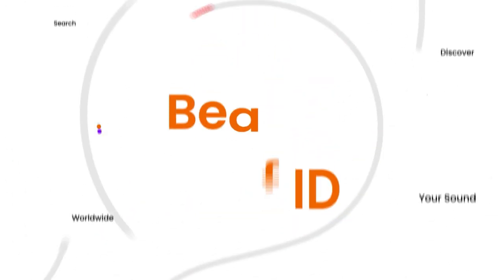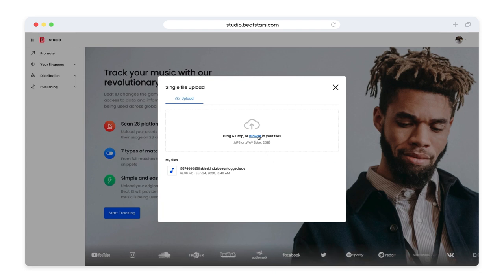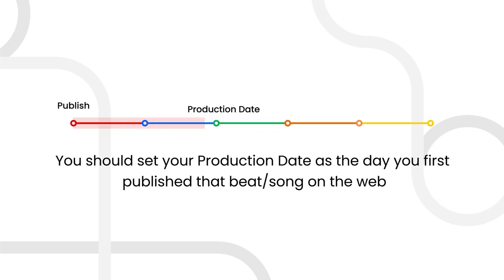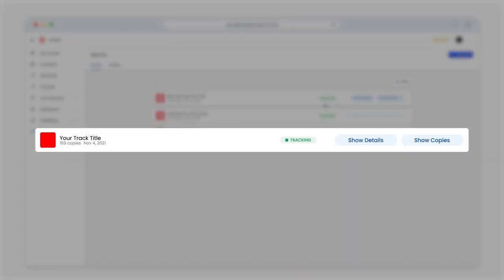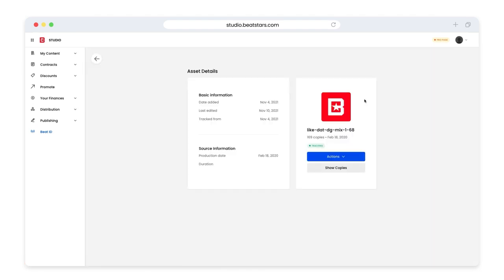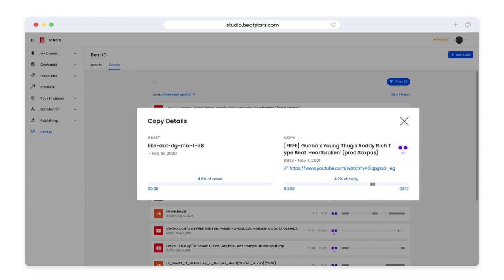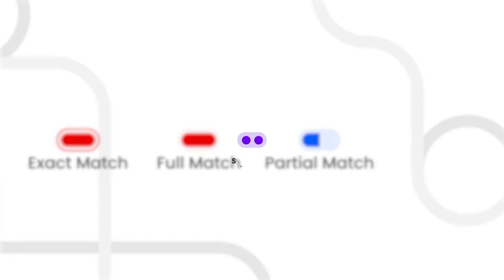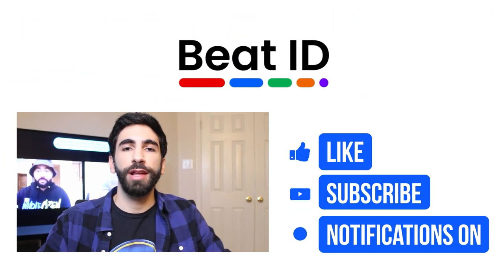How to Use Beat ID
In this tutorial, you'll learn how to use Beat ID and how it can help you monetize your music.

***UPDATE: We heard you, and now we've lowered Beat ID to just $2 per track!***

0:00 Intro
0:25 Where To Find/How To Upload
0:48 Entering Basic Info
1:08 Production Date/Cover Art
1:51 Payment Method/Monthly Cost
2:00 Assets Section & Process
2:50 Details/Copies
3:45 Match Types
4:39 Aftermath